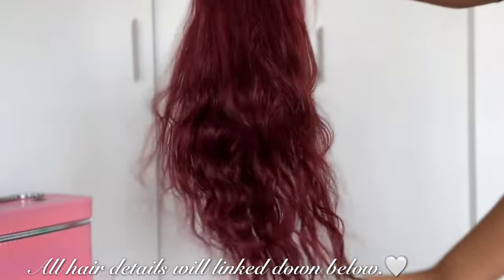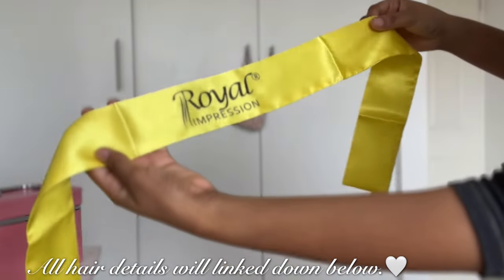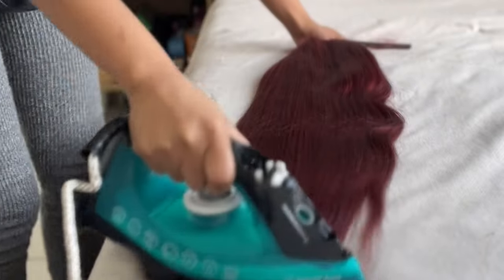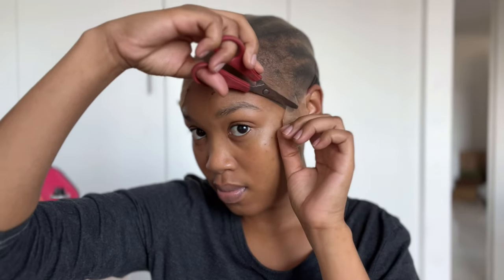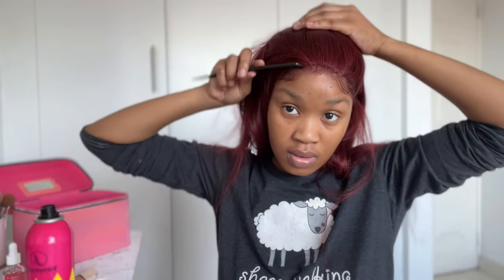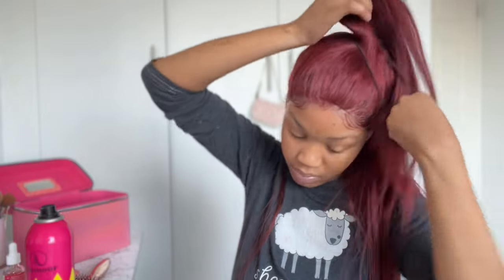Reddish brown hair on Zoe mbokazi 🤭 ft royal impressions hair.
Hair in video: Attractive Perfect Color #33 Reddish Brown Body Wave Lace Front Human Hair Wigs 22 inch

 Amazon Official Human Hair Store►search "roayl impression" on amazon to find Royal Impression Store
You may also like these wigs in Royal Impression Amazon Store:
►HD Deep Lace Wigs
►12A Brazilian Virgin Ombre Curly Bundles
►U-part Wigs
►12A Straight Hair 3 Bundles with Closure
►99j Burgundy 13x4 Body Wave Lace Front Wigs Human Hair Pre Plucked Bleached Knots with Baby Hair
►Brazilian 613 Blonde Body Wave HD Lace Frontal Wig Virgin Hair